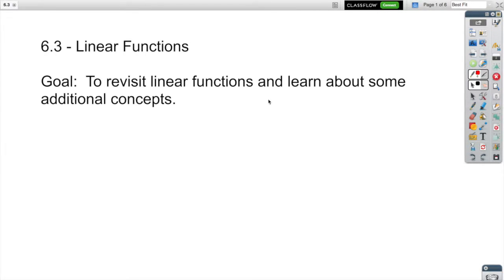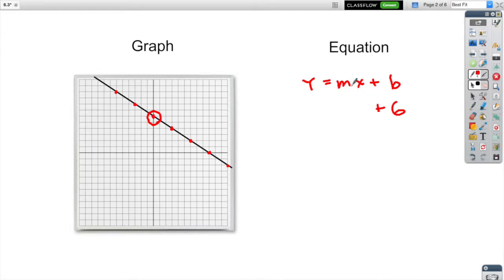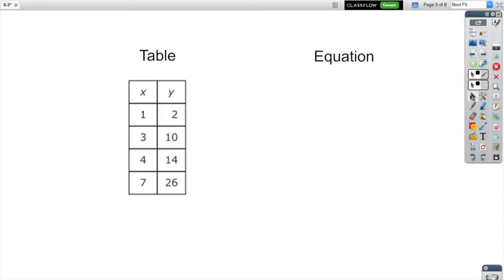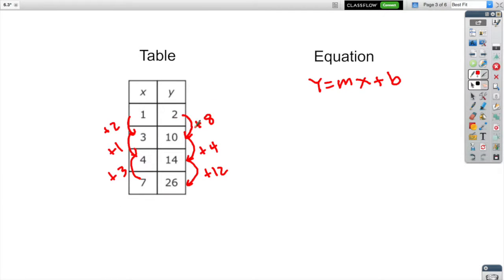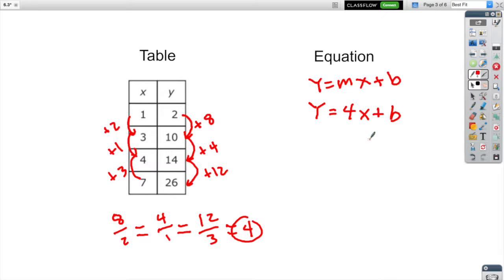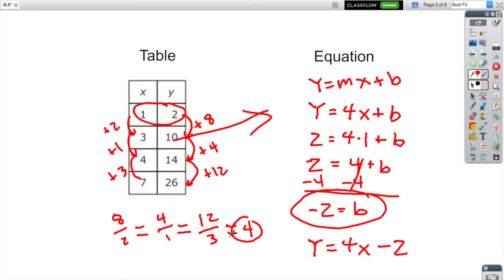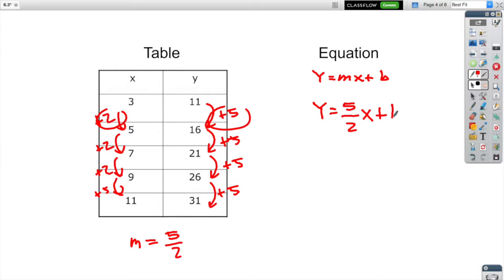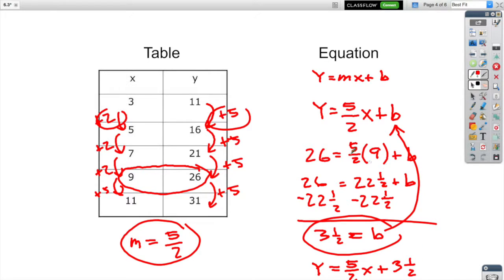6.3.1 - Linear Functions